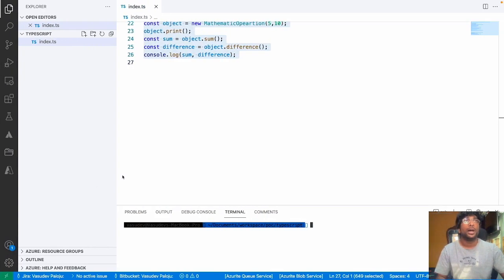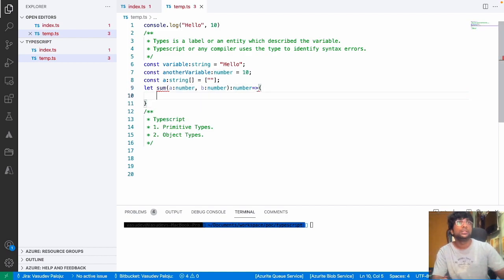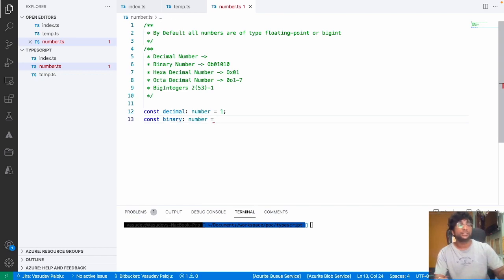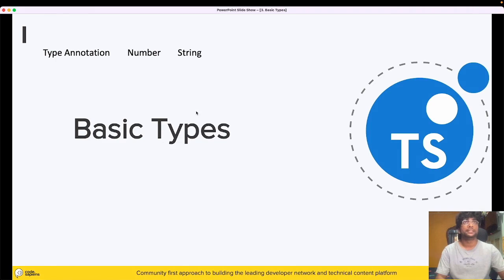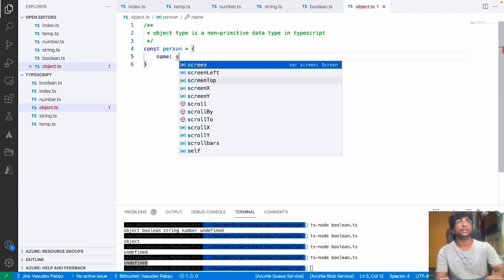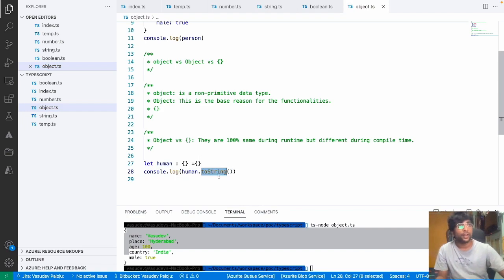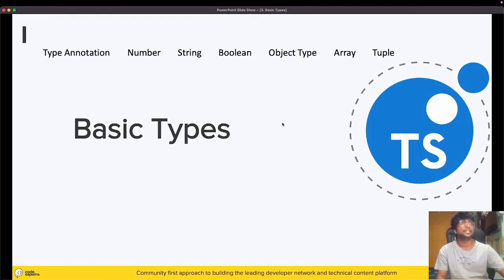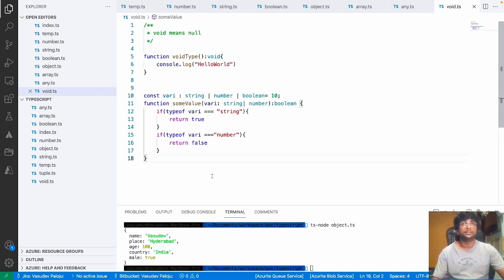10 Basic Types